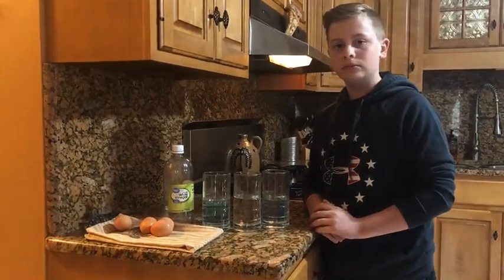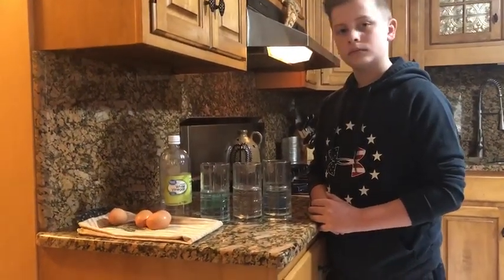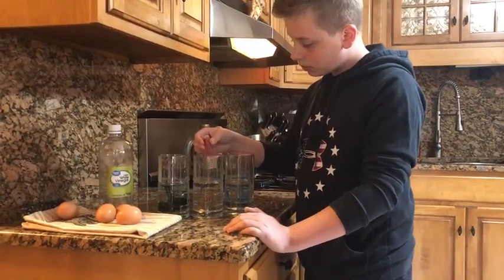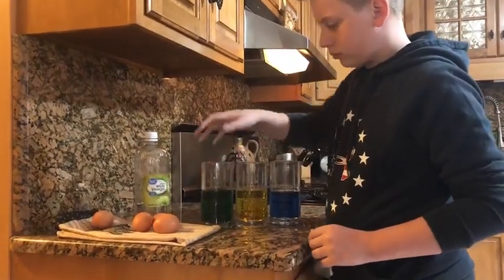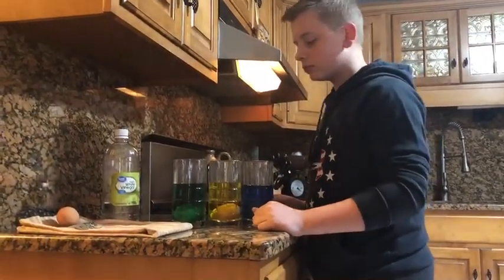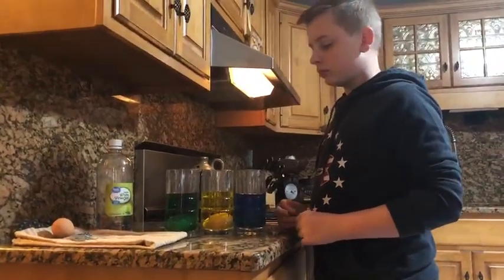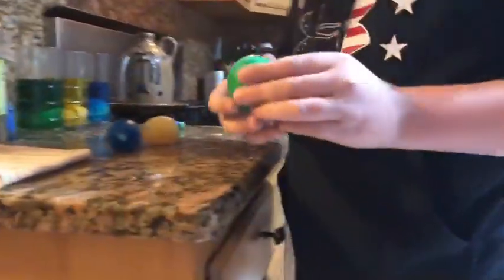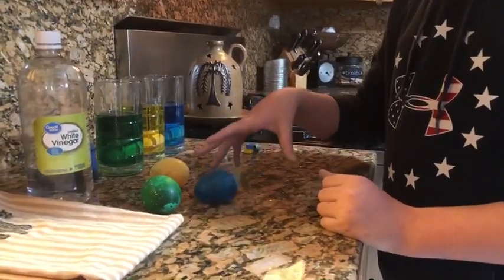Children's Museum in Easton Presents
Bouncing Egg